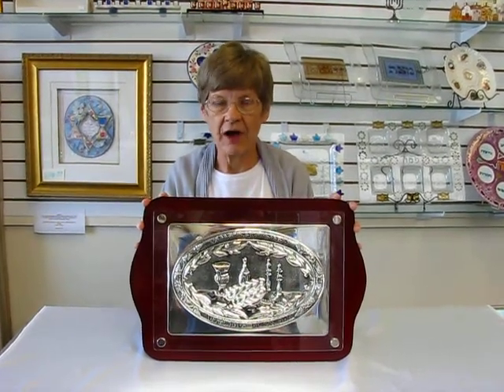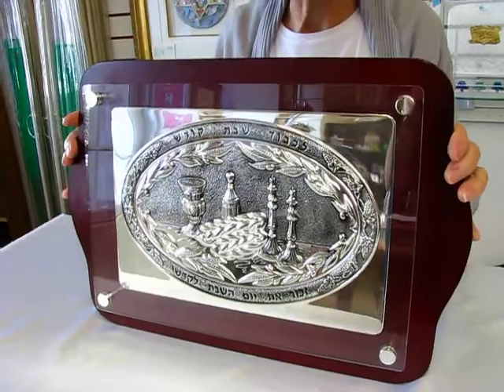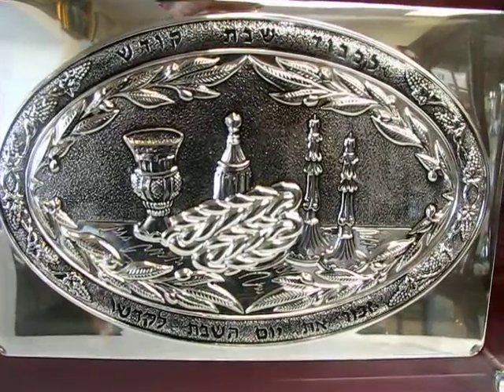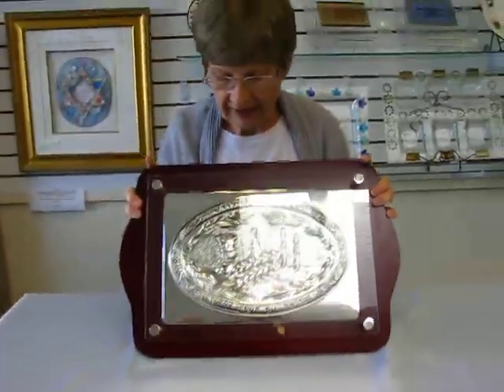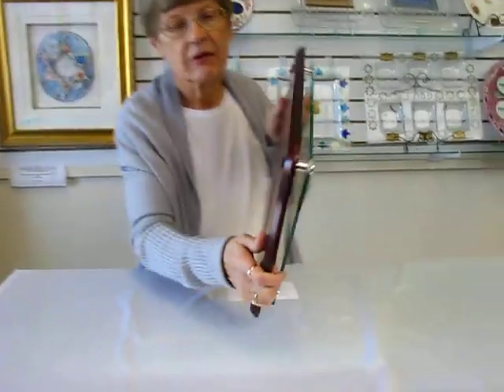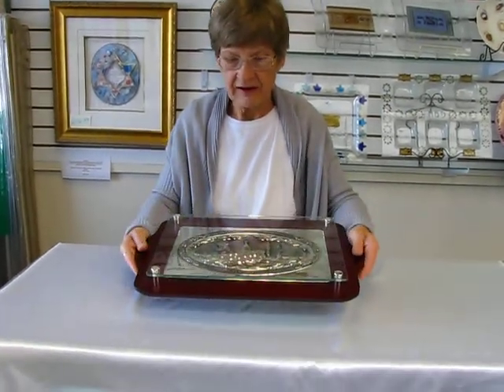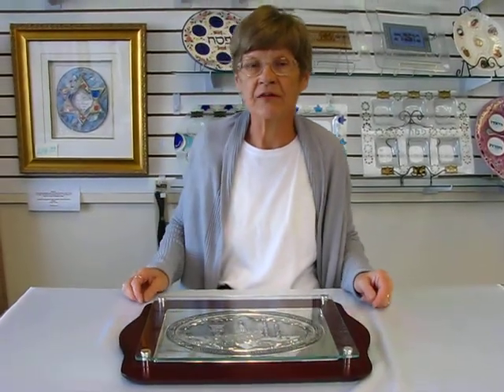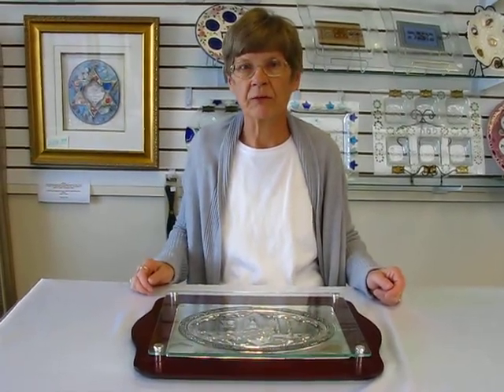Judaica Wood Challah Board with Silver Plated Scene under glass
Challah Board with glass protector - crafted of wood and silver plated
18 1/4" x 12"

2276

600 South Holly Suite 103
Denver, Colorado 80246